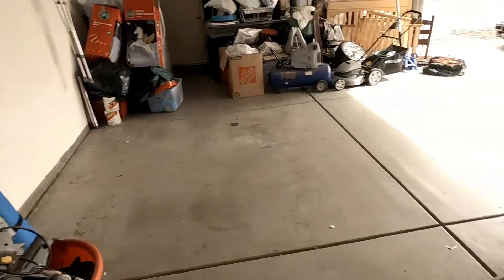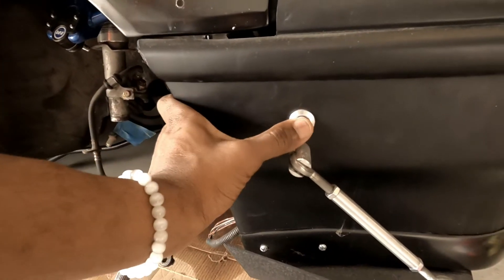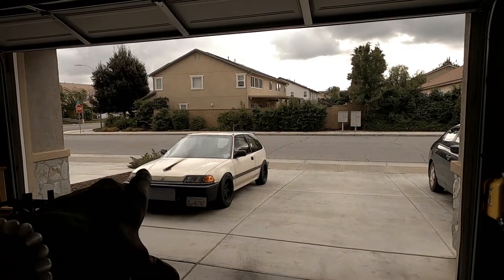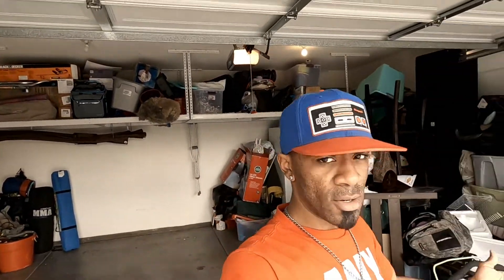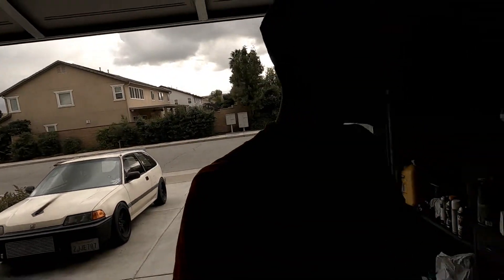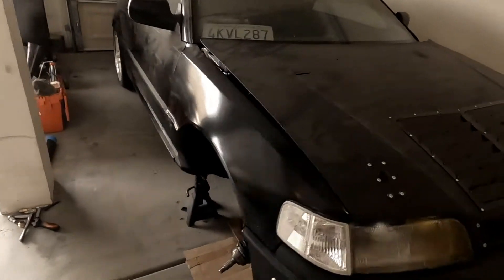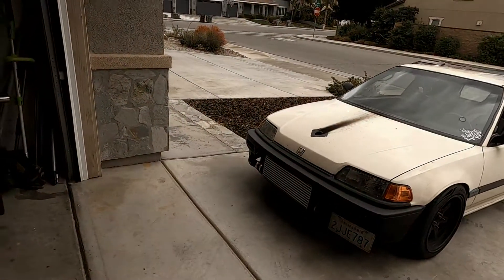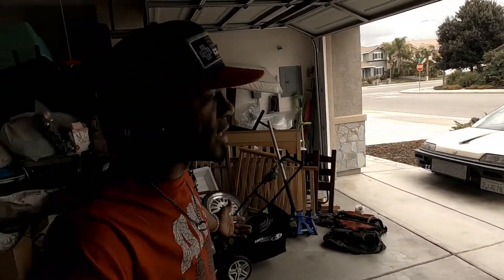A response to SPtuning